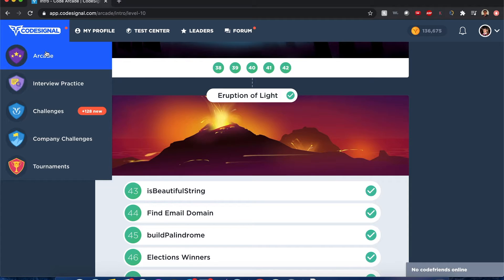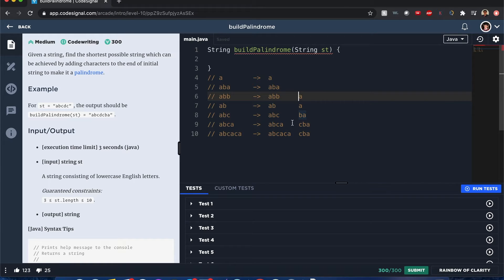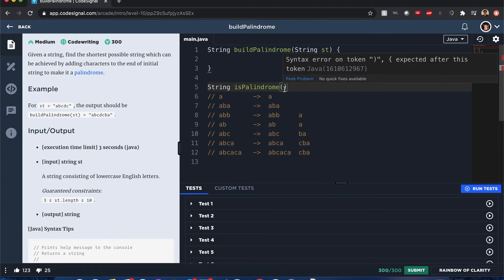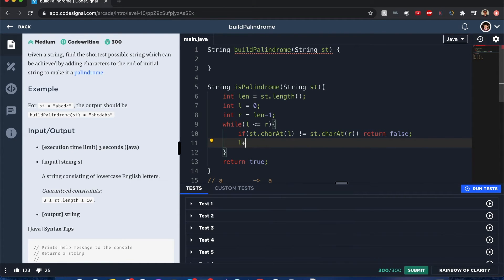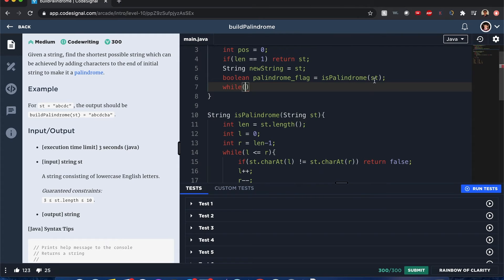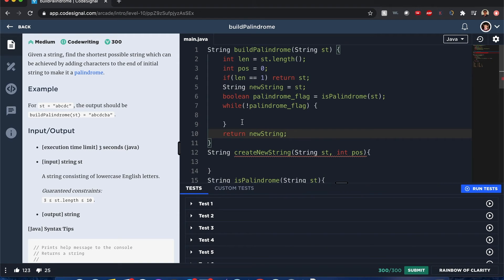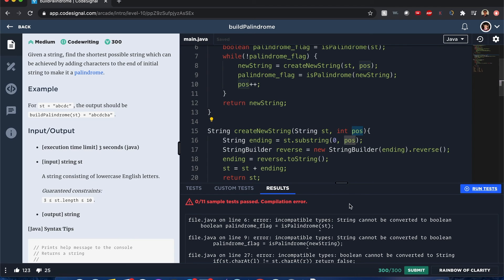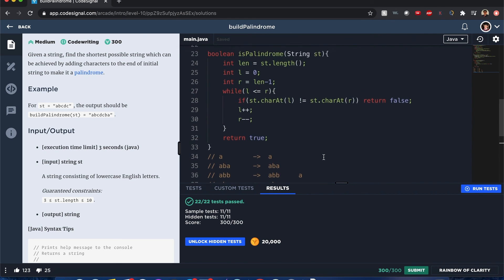"Build Palindrome" - Codesignal #45 - JAVA Solution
Try these popular Algorithm and Java books:
1. Cracking the Coding Interview: 150 Programming Questions and Solutions
2. Introduction to Algorithms
3. Java Pocket Guide: Instant Help for Java Programmers

Given a string, find the shortest possible string which can be achieved by adding characters to the end of initial string to make it a palindrome.